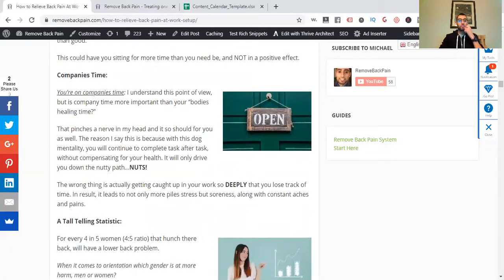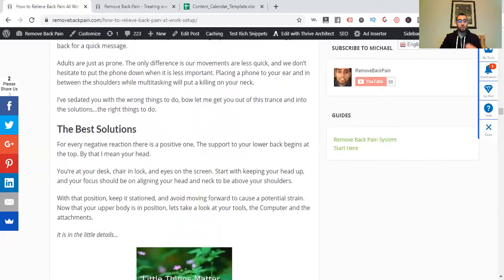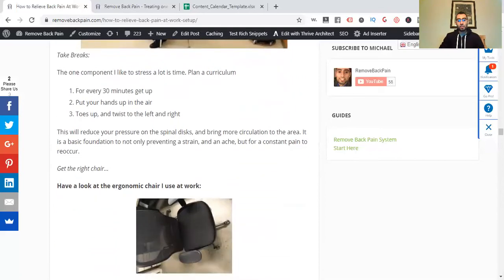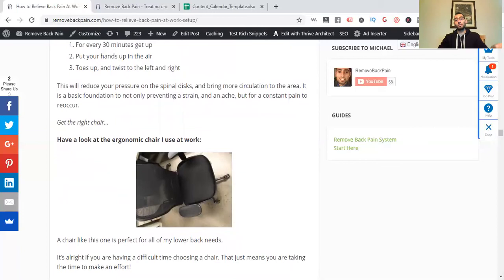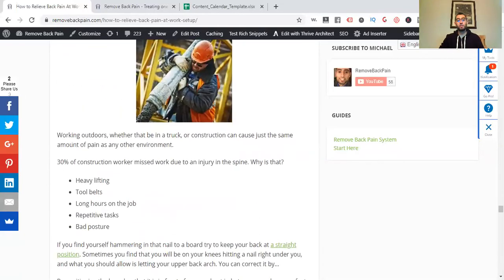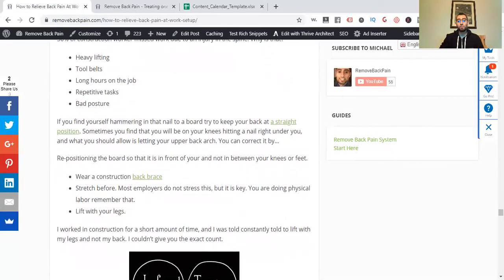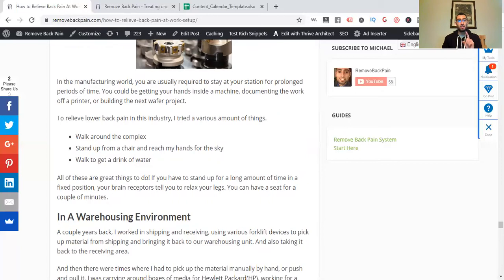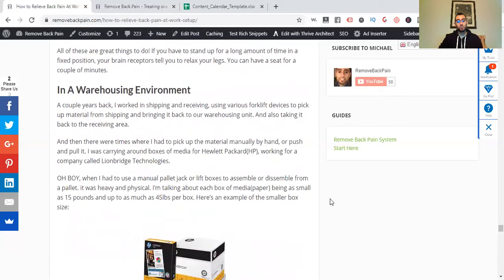How To Relieve Lower Back Pain At Work - Fastest And Most Effective Strategies!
See how to relieve lower back pain at work faster and most effectively!

10 best treatments for herniated discs and the 1 you never knew about:

About this video:

Want to finally relieve your lower back pain at work? In this video, I will show you the necessary steps that you need to take to relieve and remove your back pain completely.